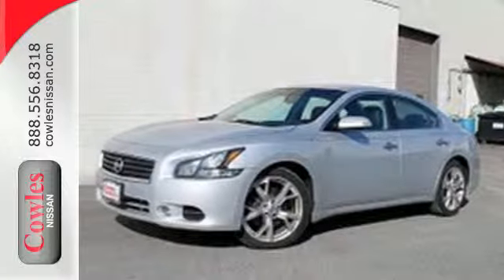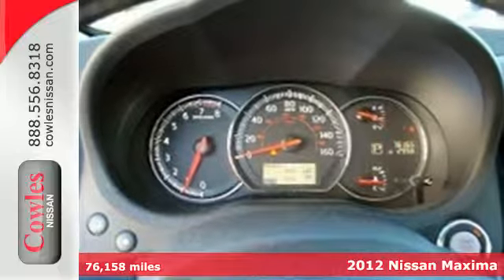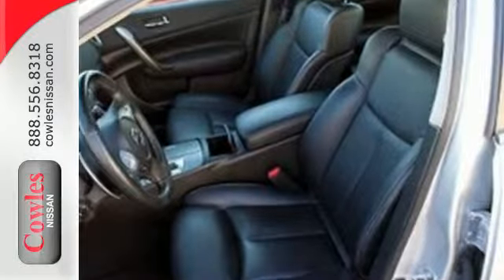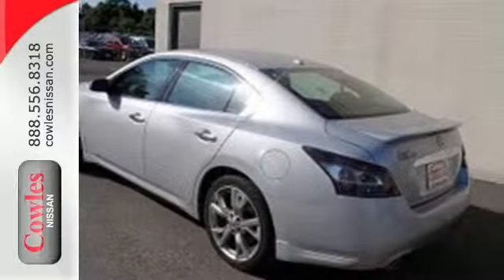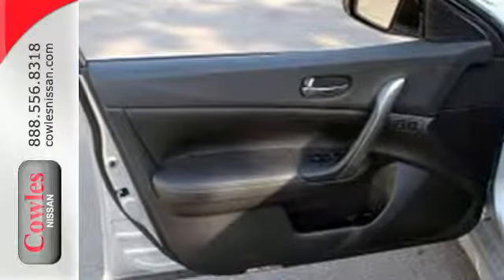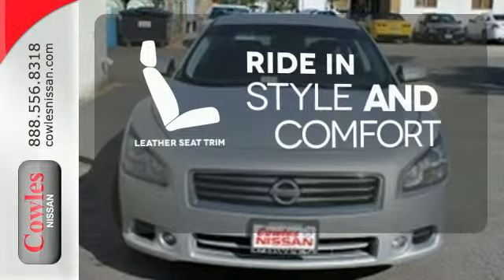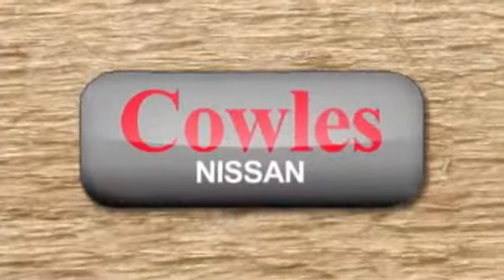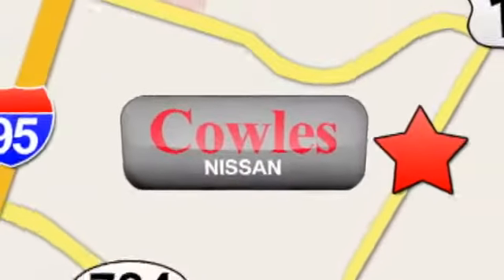2012 Nissan Maxima Washington DC VA Woodbridge, VA 160001A - SOLD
Year: 2012
Make: Nissan
Model: Maxima
Trim: 3.5 SV
Engine: V6, 3.5L
Transmission: Automatic
Color: Silver
Interior: Black
Mileage: 76158
Stock #: 160001A
VIN: 1N4AA5AP1CC865062

Address:
14777 Jefferson David Hwy